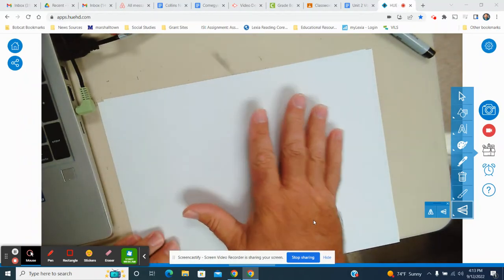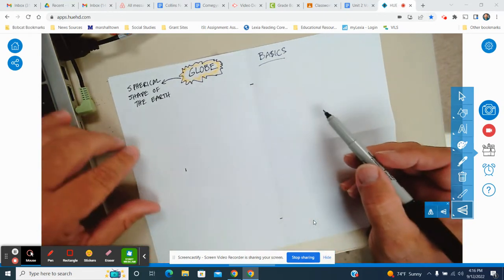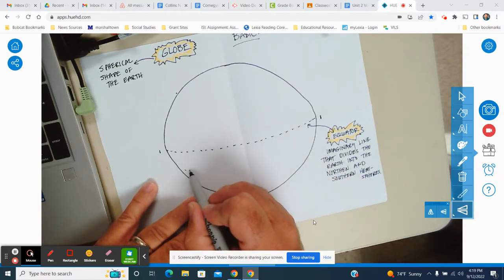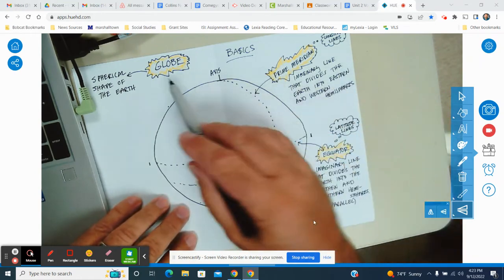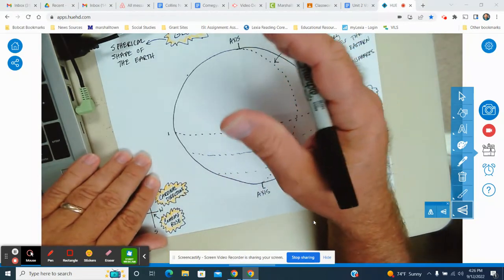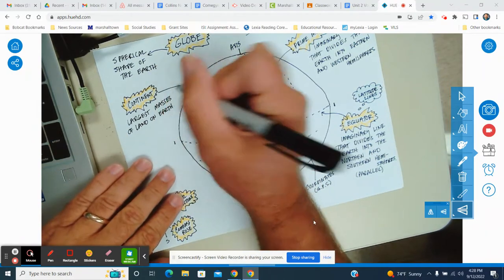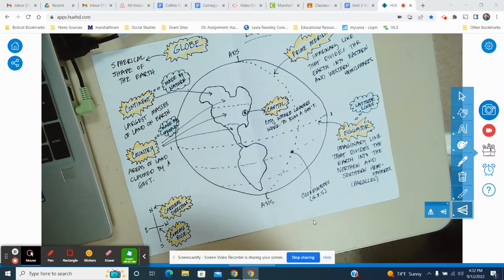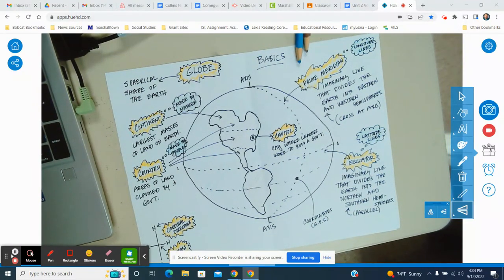Globe Basics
Terms covered:  Globe, equator, prime meridian, continent, country, capital, axis, longitude and latitude, compass rose, and cardinal directions.